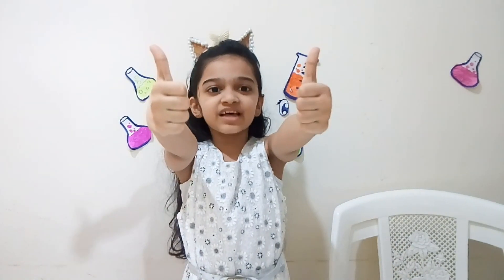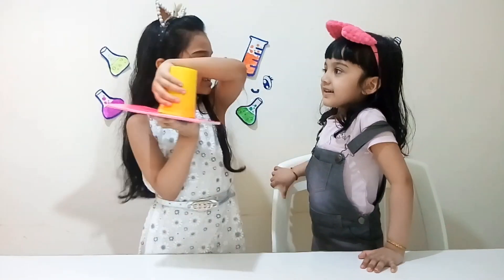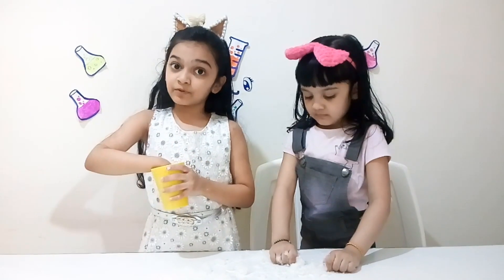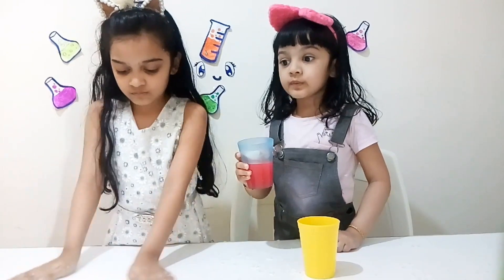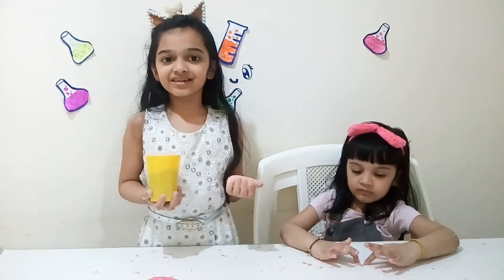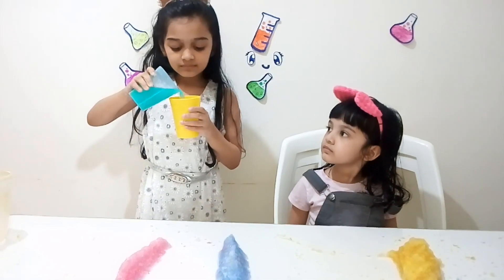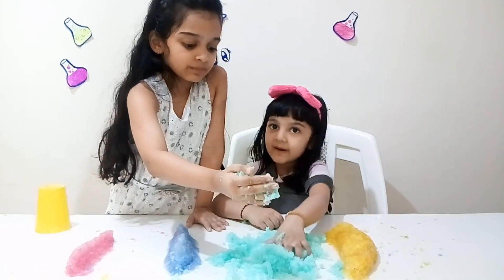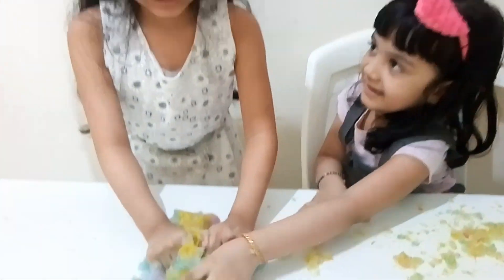Polymer Science Experiment for Kids to do at Home!!! Fun Children Activity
Heartythumbsup.Sheya and Shella Pretend Play with Polymer Science Experiment for Kids!! Fun Educational Science Experiment Kids can do at home and learn about a super absorbent Polymer!!